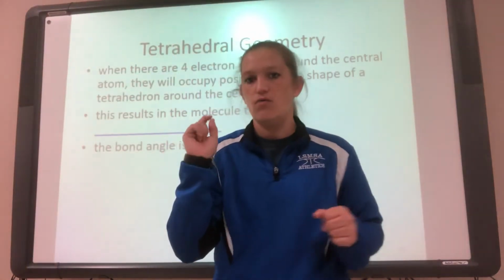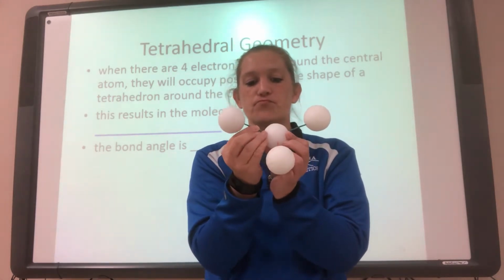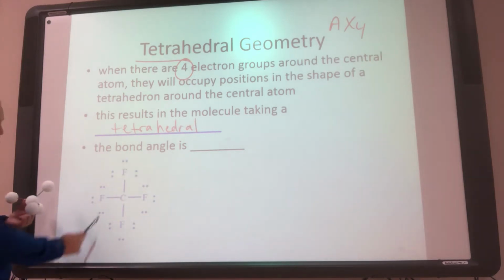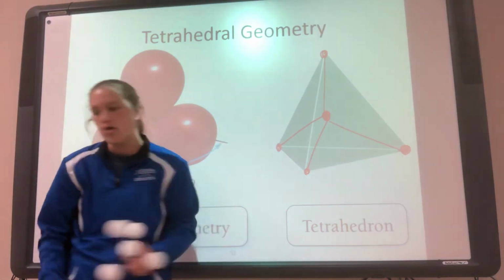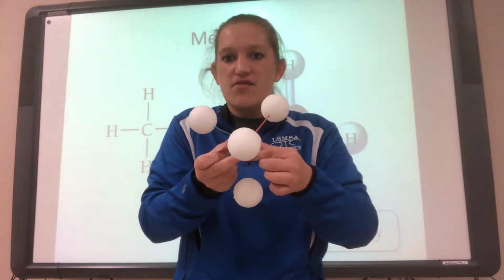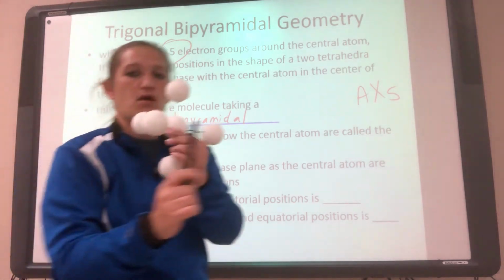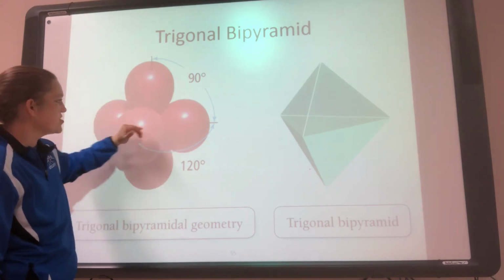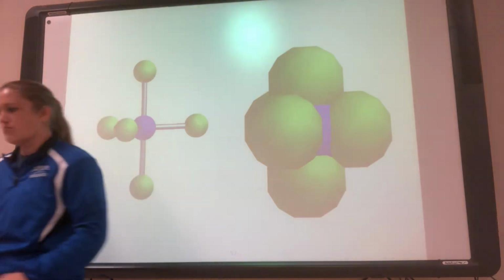Lecture 124 - Chapter 5 - Tetrahedral Geometry